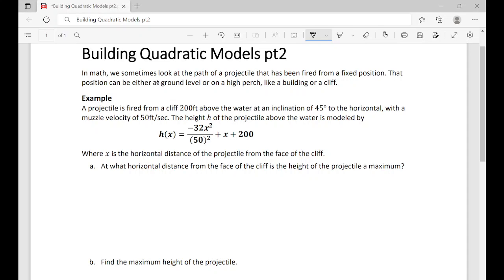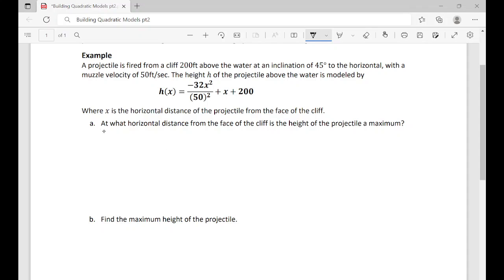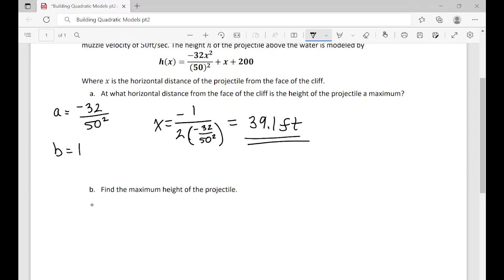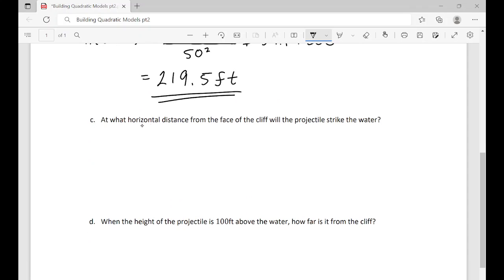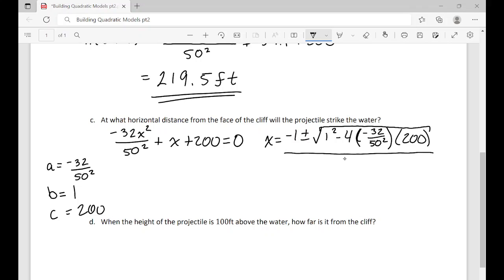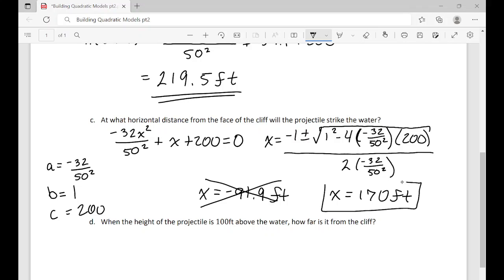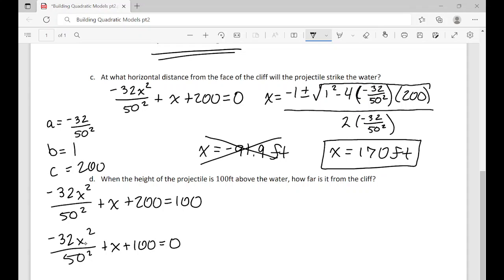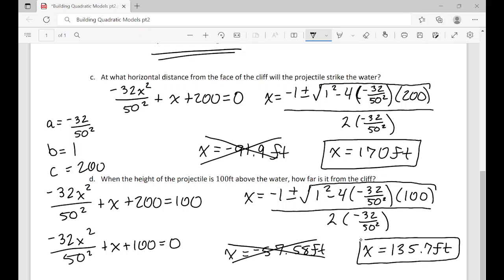Building Quadratic Models pt2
An example of a quadratic model that involves the path of a projectile.